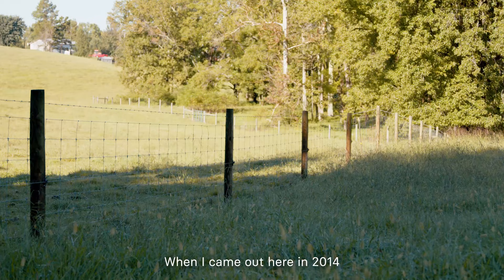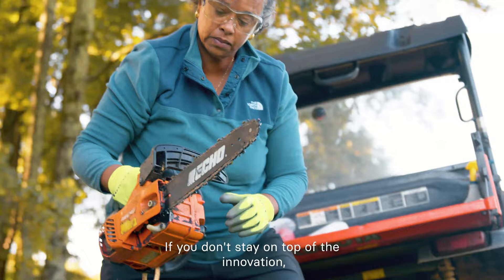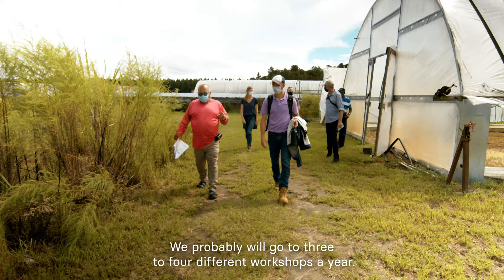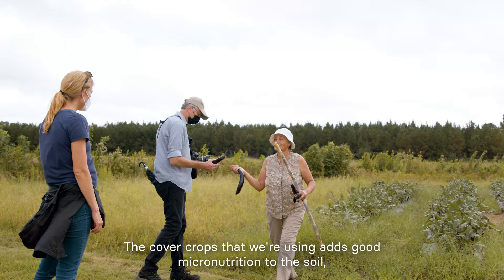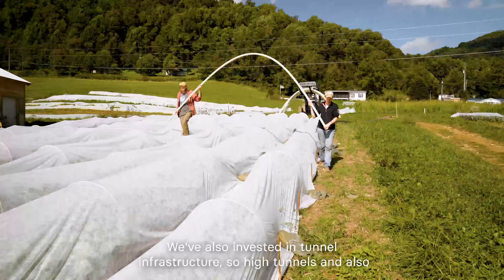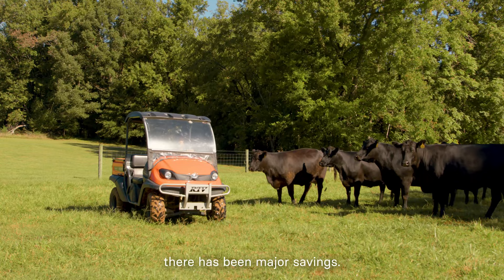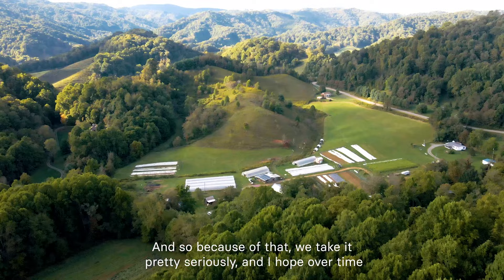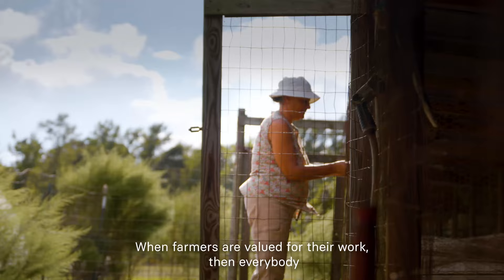Climate-resilient farming has financial benefits for North Carolina farms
Climate-resilient farming practices can help small farms in North Carolina profit in a changing climate, according to research by N.C. A&T Cooperative Extension and Environmental Defense Fund.